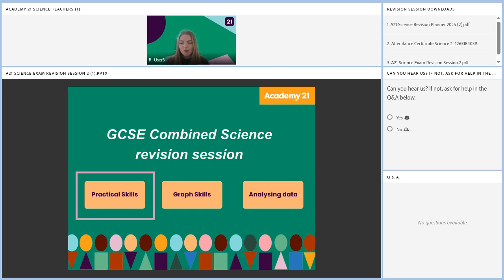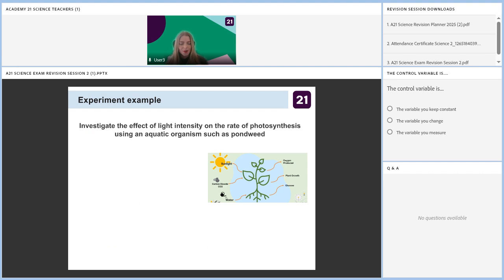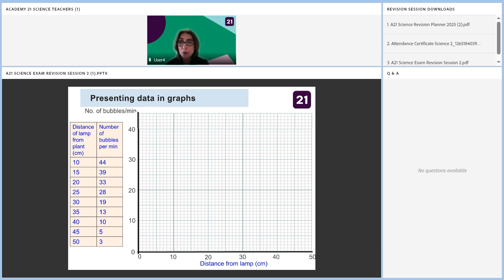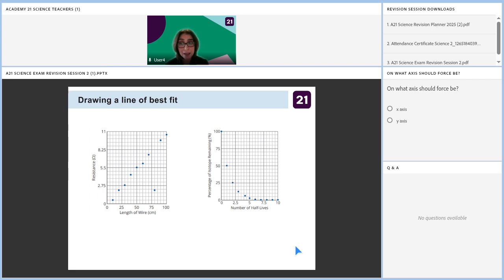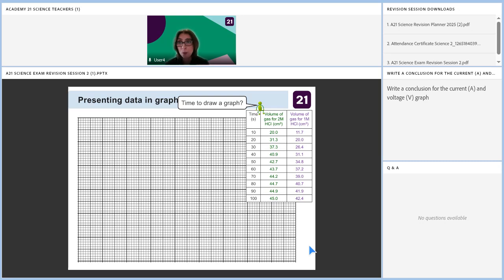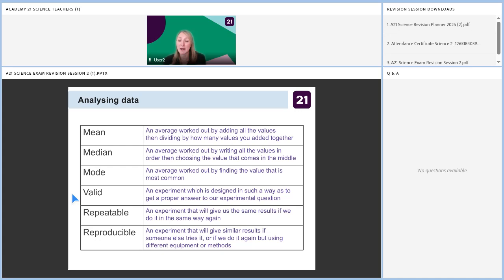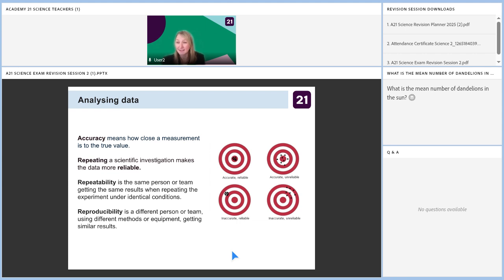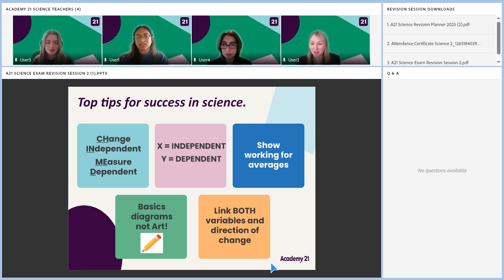Science Paper 2 | Live GCSE Revision Session with Academy21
In this live revision session, our passionate Academy21 science teachers guide you through some of the most important skills for GCSE Science Paper 2!

We explore key practical skills, tackle graph interpretation, and show you how to analyse and draw conclusions from data - with clear examples and inclusive explanations every step of the way. These are the kinds of marks that can make all the difference.

00:00 – Welcome & Overview
00:17 – What We’ll Cover: Practical Skills, Graphs, Data
01:13 – Downloadable Resources & Accessibility Options
02:06 – Practical Skills Introduction
02:15 – How to Write a Hypothesis
03:14 – Predictions vs Hypotheses
04:00 – Conducting Experiments & Collecting Results
05:04 – Analysing Results & Drawing Conclusions
06:30 – Understanding Variables (Independent, Dependent, Control)
08:10 – Identifying Variables in a Photosynthesis Experiment
10:00 – Keeping Results Valid: Control Variables
11:00 – Recognising & Drawing Scientific Equipment
12:14 – Graph Skills with Neelam
13:00 – Plotting Graphs from Practical Data
14:44 – Understanding Correlations in Data
16:00 – Physics Example: Mass vs Spring Extension
17:45 – How to Describe Relationships in Graphs
18:54 – Drawing Straight vs Curved Lines of Best Fit
20:48 – Graph Conclusions: Biology & Physics Examples
23:00 – Dual Line Graphs: Comparing Rates of Reaction
26:10 – Analysing Gradient & Rate of Reaction
29:12 – Analysing Results & Final Key Tips